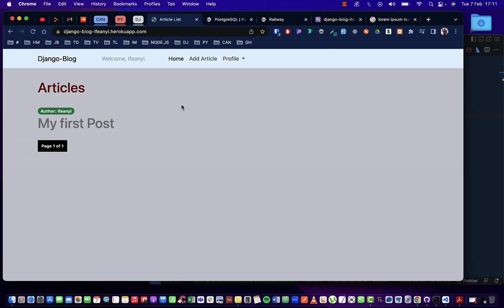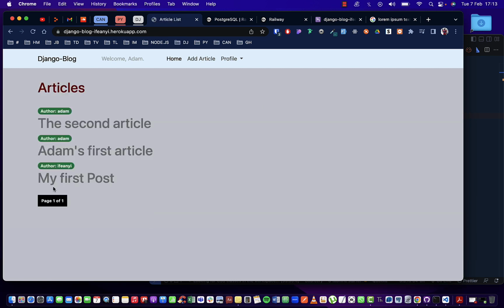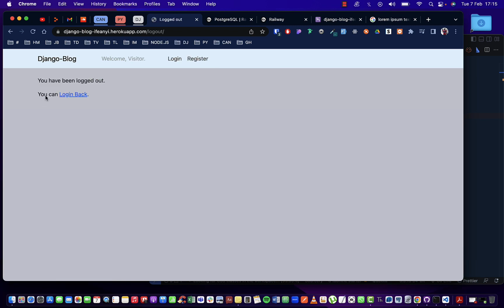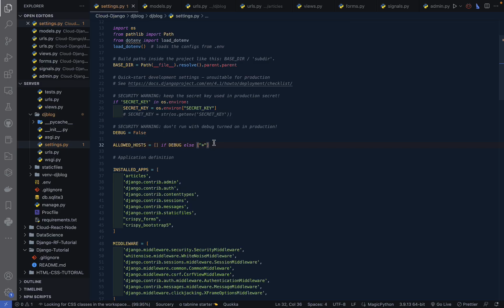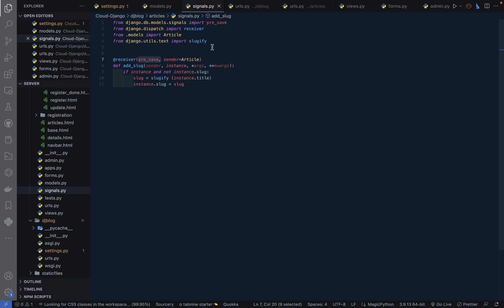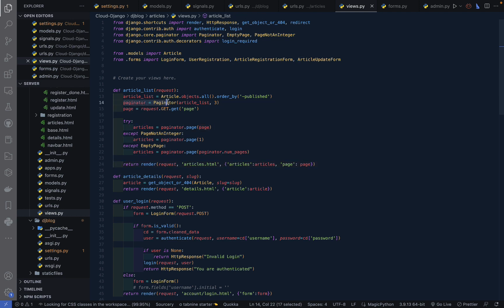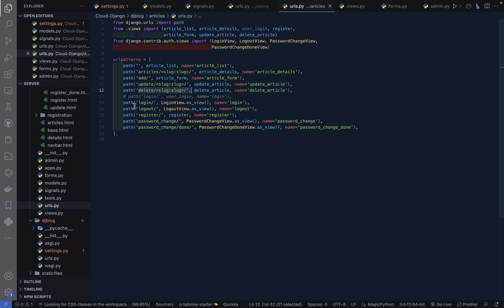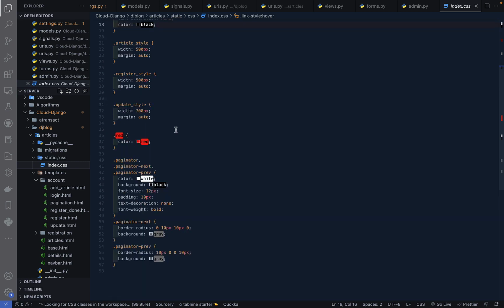Django Project - Django Blog App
Hi, check out my recent project: "Django Blog App" built with Django, Bootstrap5, PostgreSQL, Heroku and Railway. Follow for more projects in the React and Python stacks. Thanks.

Tech Stack: Django, Bootstrap5, PostgreSQL, Heroku, Railway.